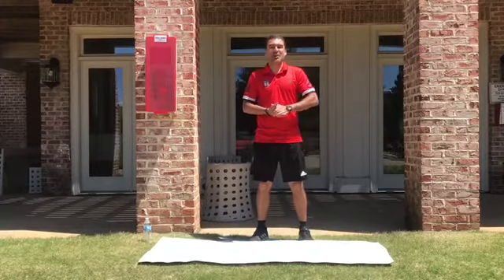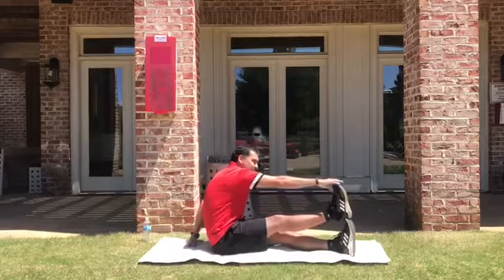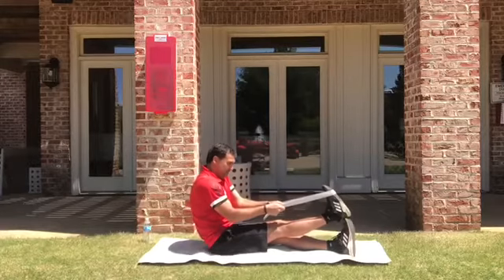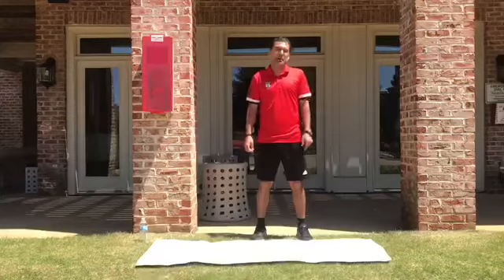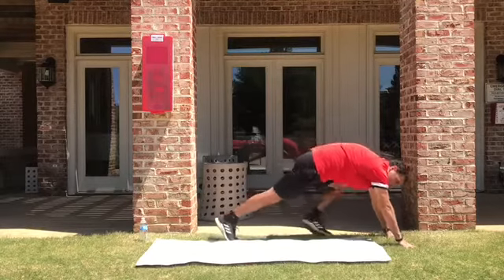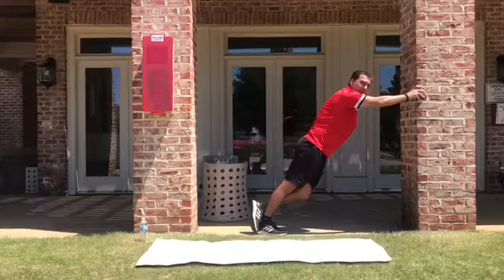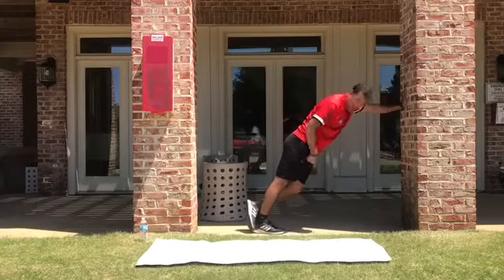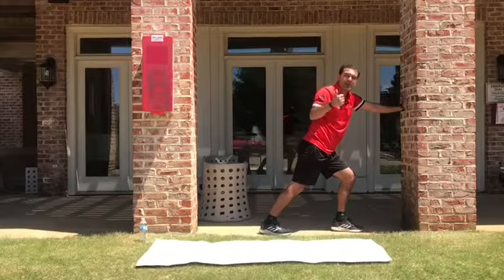Calf Stretch - Coach Juan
Coach Juan demonstrates a few calf stretches. Make sure you hold each stretch for at least 20 seconds.